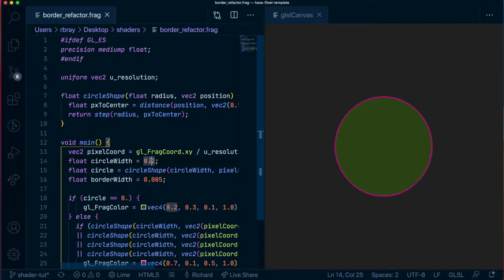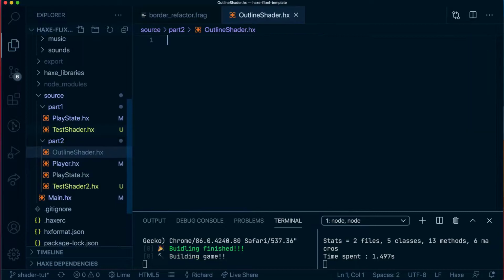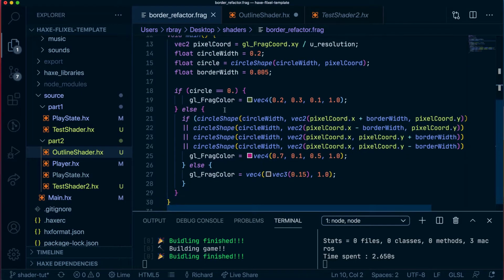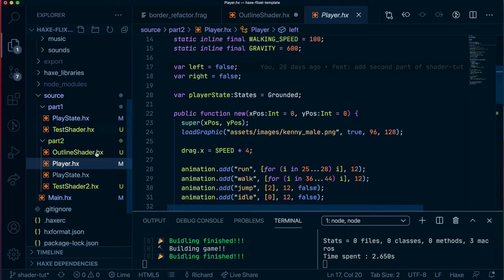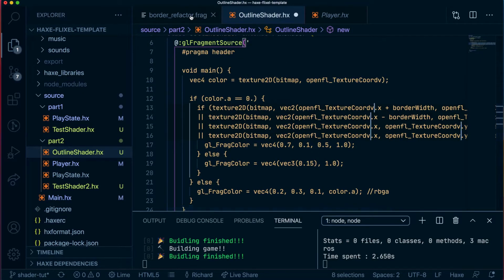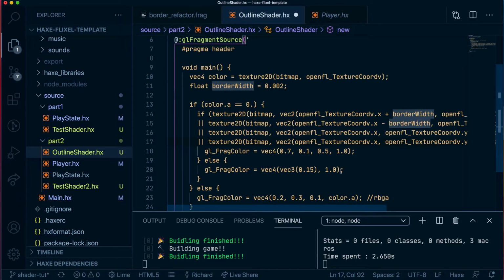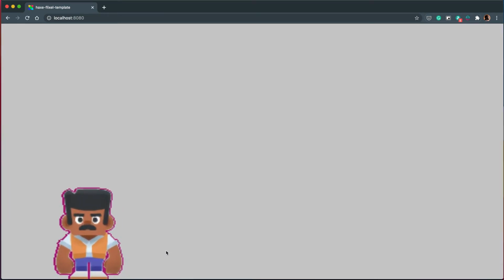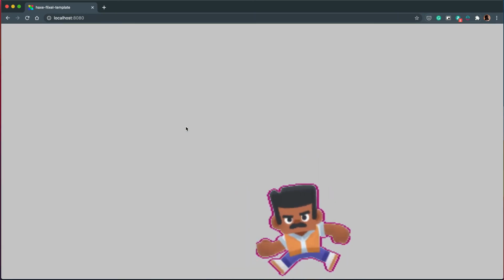10. Adding a border / outline to a HaxeFlixel spite using a shader - Shader Course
Now that we've gone through the process of adding a border to our simple circle, let's go ahead and add it to our sprite in HaxeFlixel